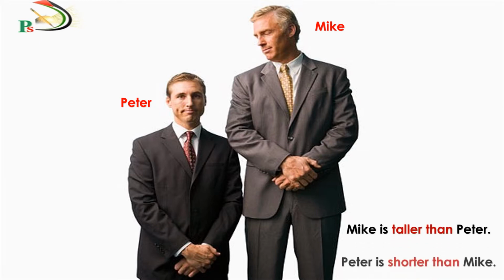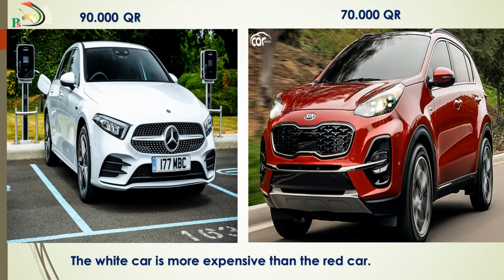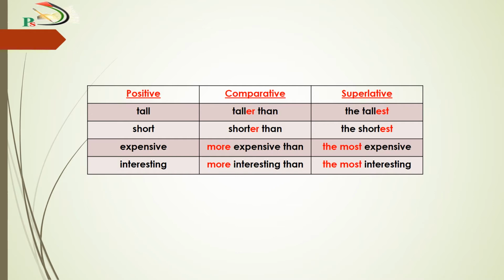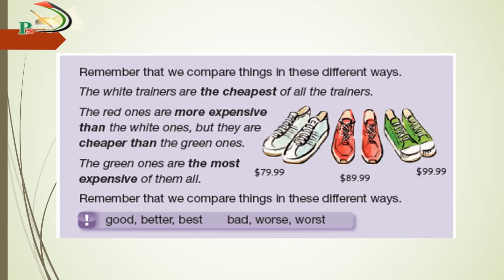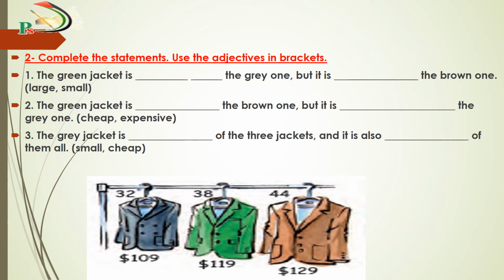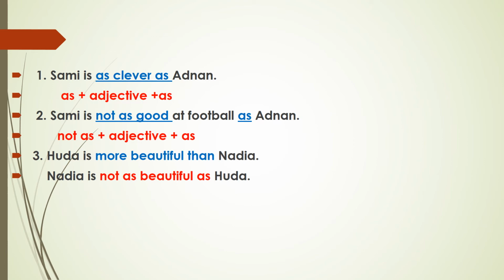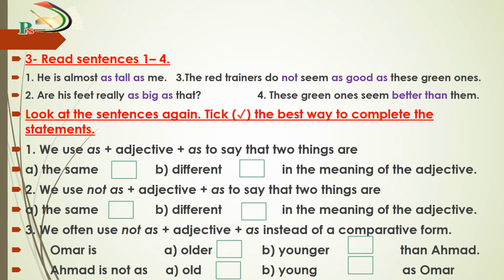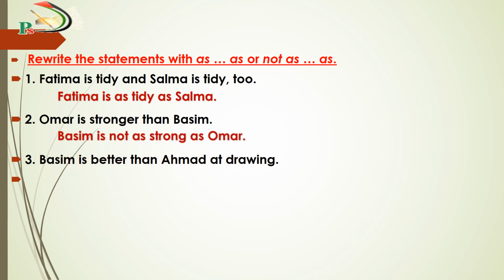Grade 8 Unit 8 Period 3